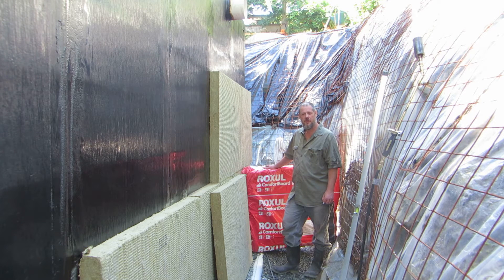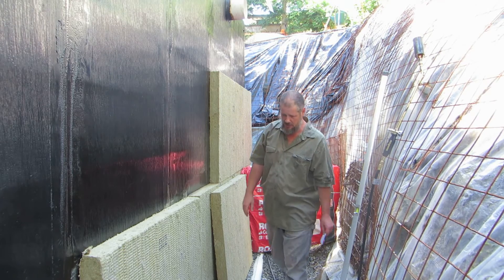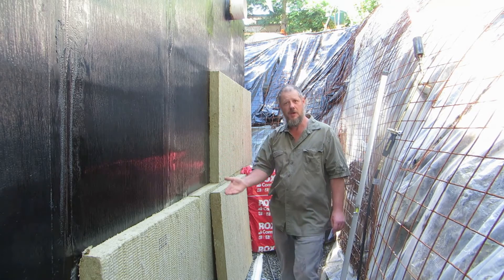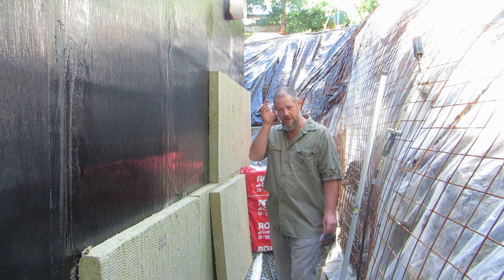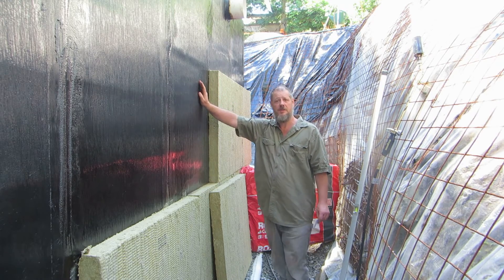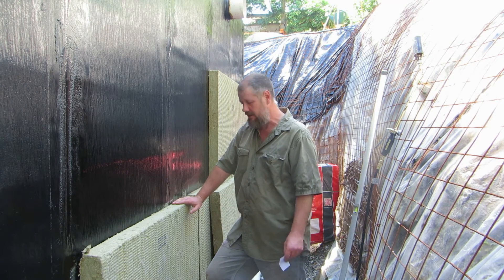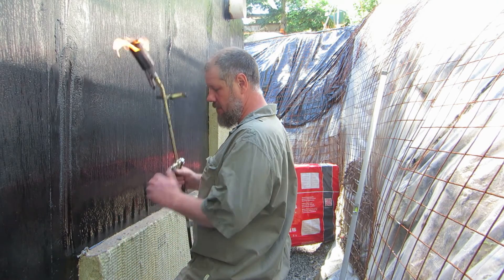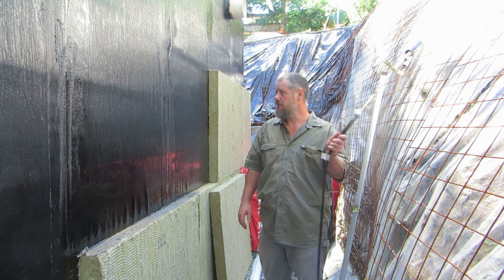Installing Roxul ComfortBoardIS on a foundation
Demonstrating the installation of Roxul ComfortboardIS semi-rigid mineral wool insulation onto a Durisol ICF foundation wall by using the flash off surface of a Soprema's Colphene Torch'N Stick membrane.

Sorry for the background noise - it was a sprinkler keeping my nursery of saved plant material hydrated.
for more information on these products and my efforts to build a high performance home as an owner-builder.